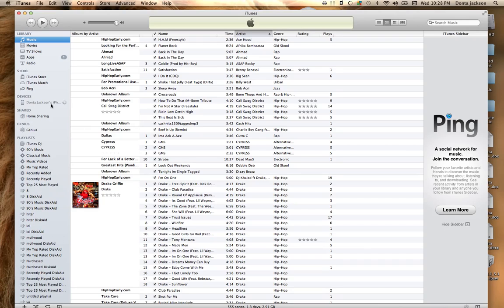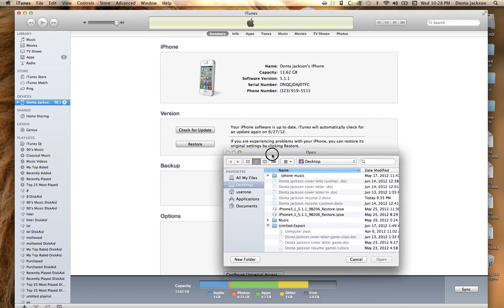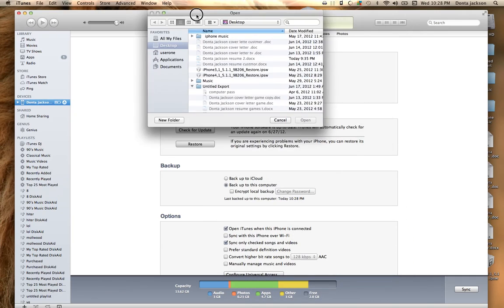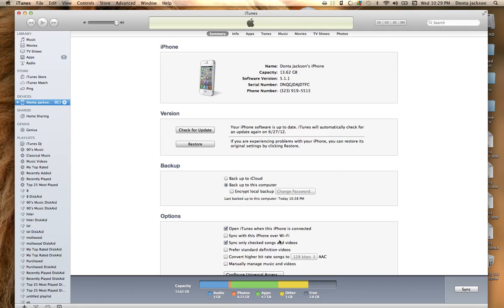how to fix disable iphone ipod ipad [100%works}